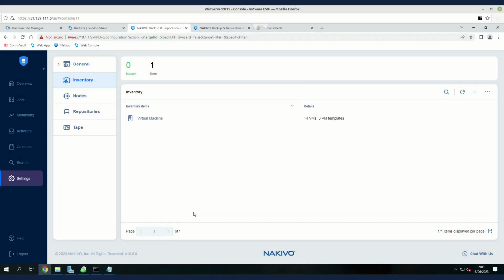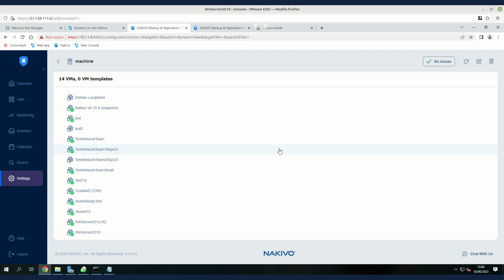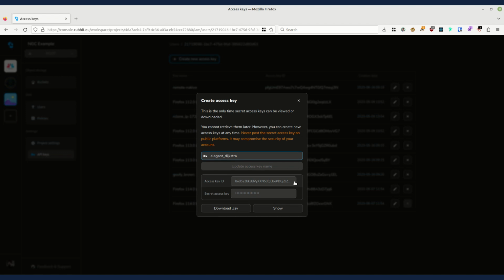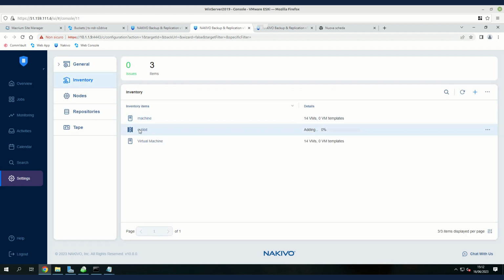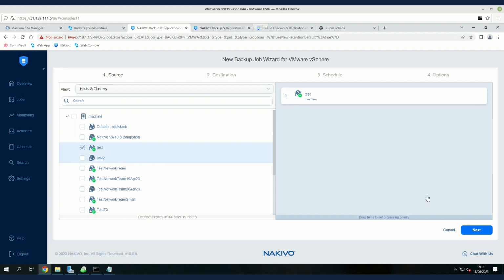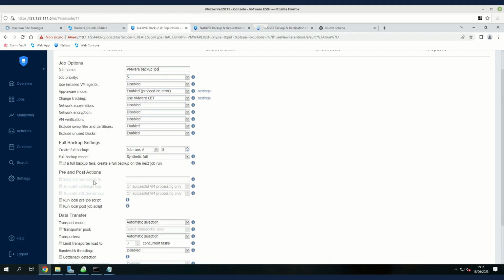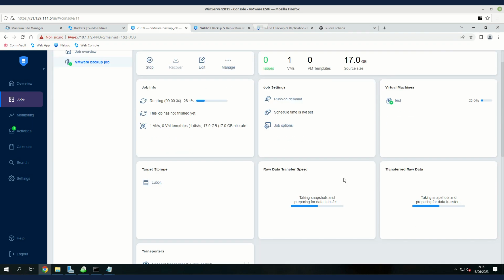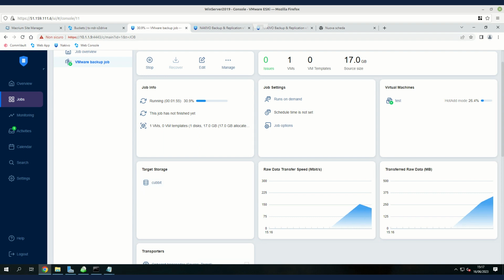[Demo] How to make a secure, compliant backup with Nakivo on Cubbit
Downtime and data loss are the main consequences of a data breach. But from the legal consequences come the biggest costs to pay.

This is why it is important to store data on solutions that guarantee data localisation and the highest level of compliance with regulations such as GDPR.

Daniele (Full-stack developer) will show you how you can make a secure, compliant backup with Nakivo on Cubbit's geo-distributed and S3 compatible cloud storage.